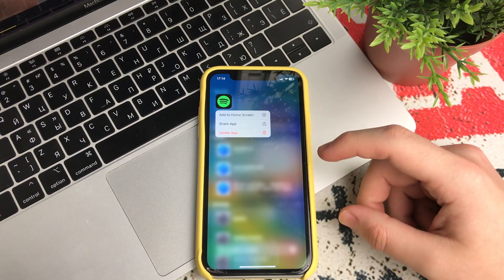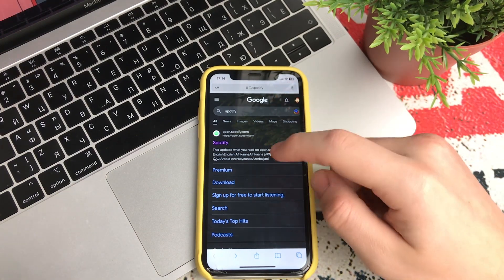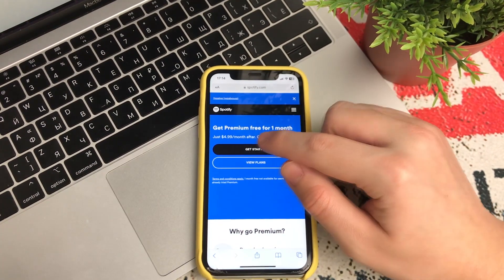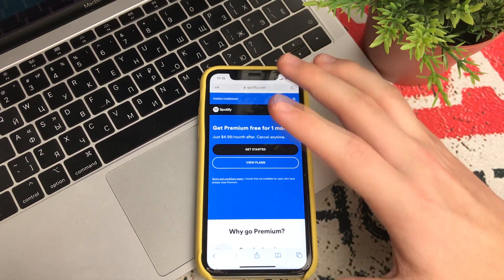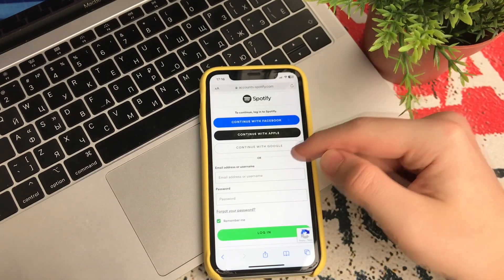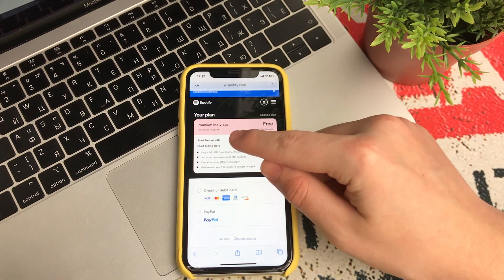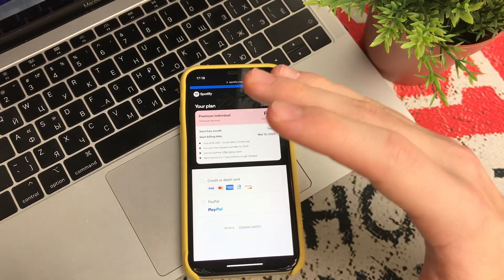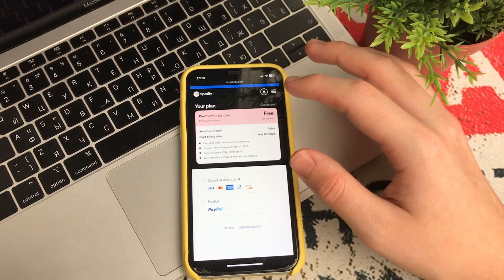How To Get Spotify Premium for Free | Top Features 2023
Hello. My name is Ilya. Here you will find a lot of material on Apple, Android and more! How to fix? How to improve? If you're interested, be sure to like it and write comments. All this you will find on my channel. Here will be interesting to everyone, because it is an educational channel Apple Fruit!